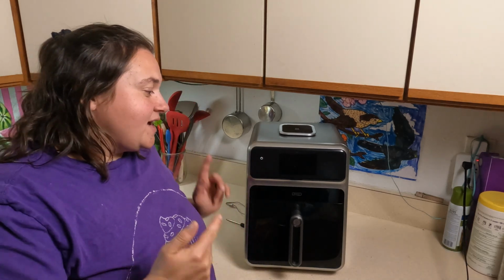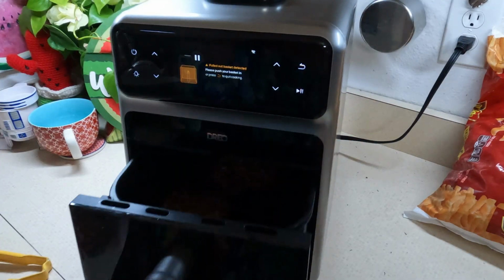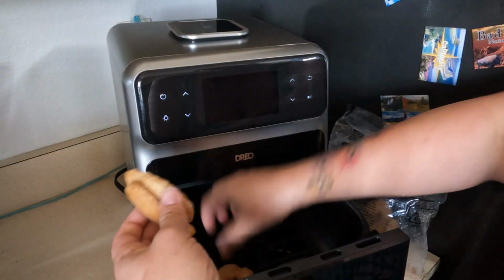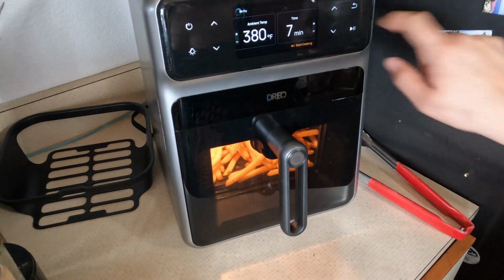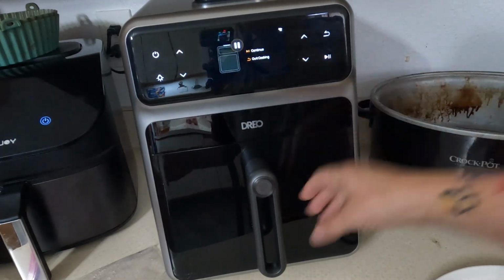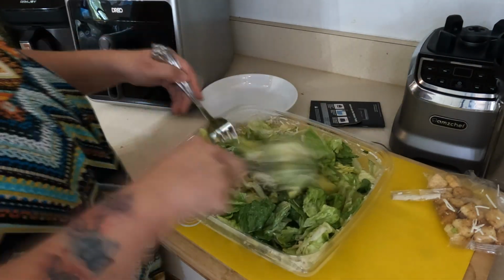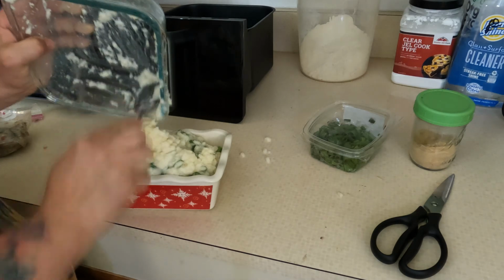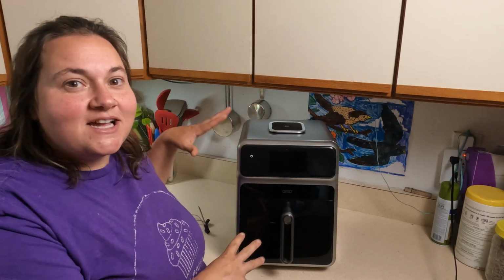Beat the Heat By Using Your Air Fryer! Testing ALL the Things!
Come along as I use my new air fryer to put work with all my grilling needs!
Check out Dreo for yourself here!

    Enjoy $150 discount for ChefMaker with my code [Mamabairds]

10 Pcs Natural Teak Wooden Kitchen Utensils Set